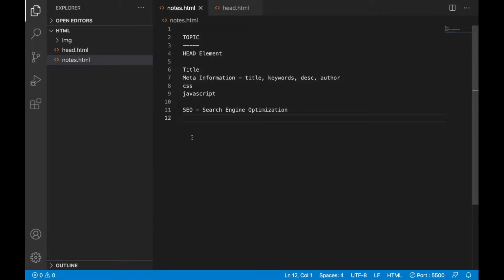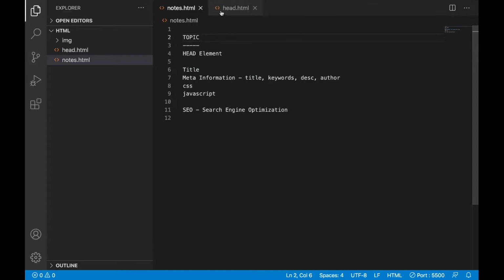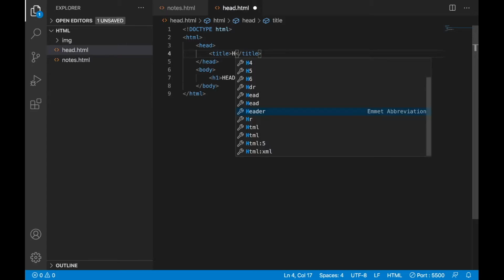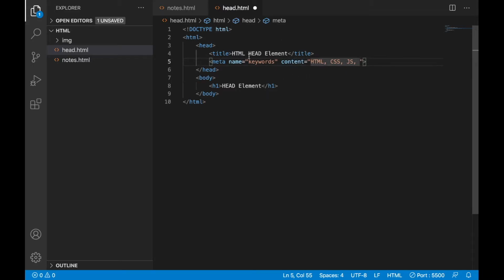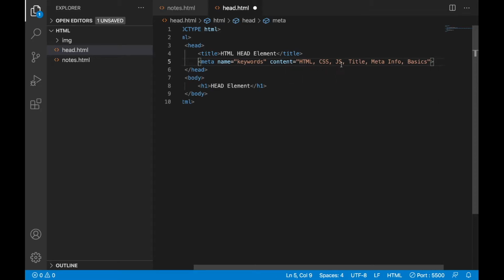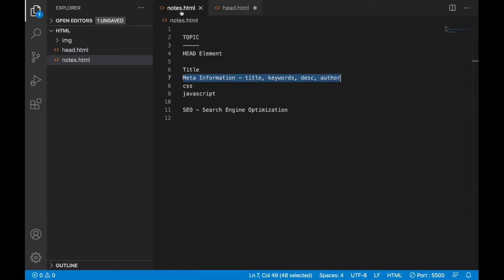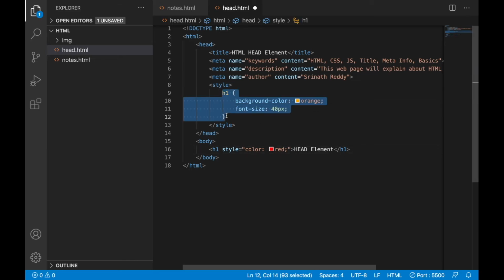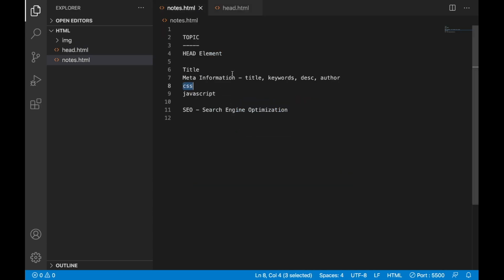HTML Tutorial: Title, Script, Link & Meta Tags | Web Development Tutorials #15